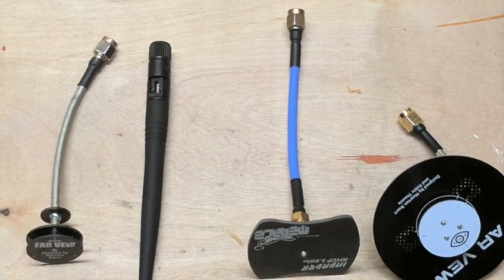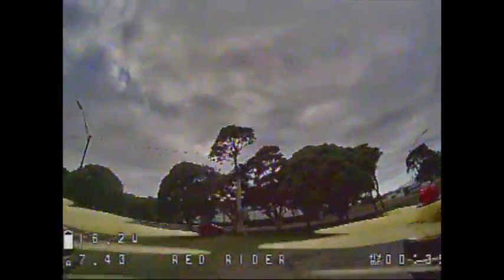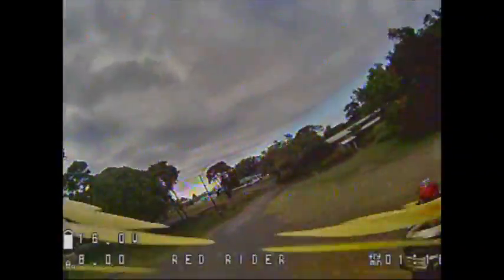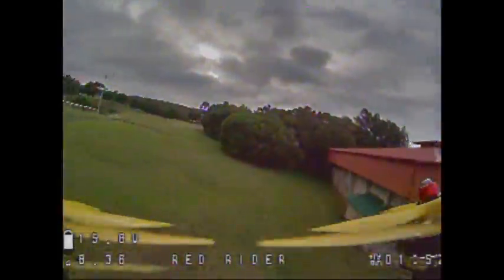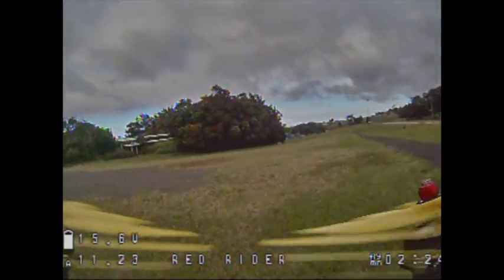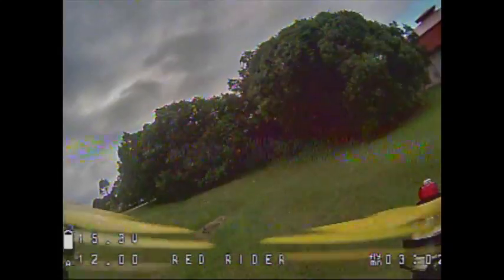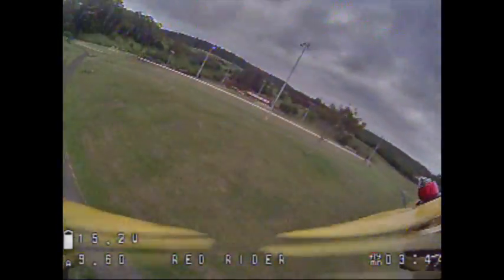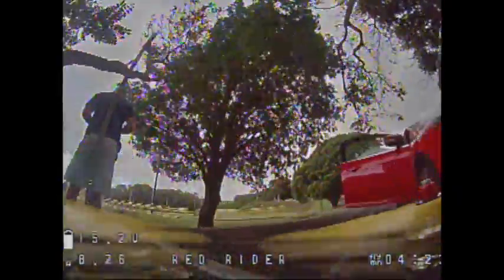Antenna testing Pt.2 NEW Triple-feed patch!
Testing antennas in a harsh multipath environment at 25mW. Headplay HD goggles. Pagoda, linear, Menace RC patch, Far Vew triple-feed patch.